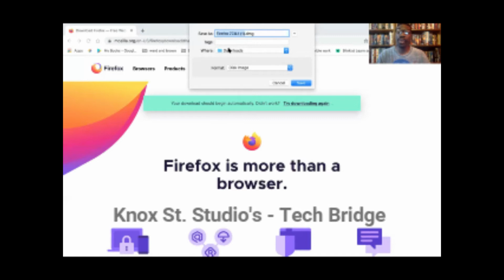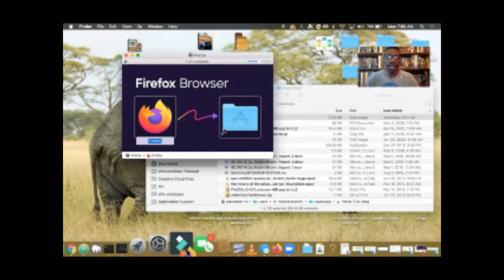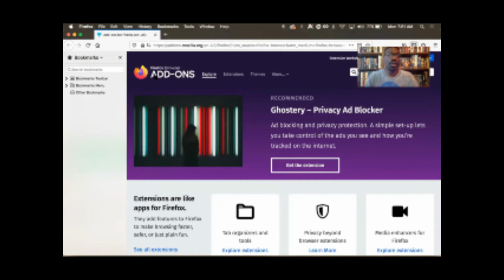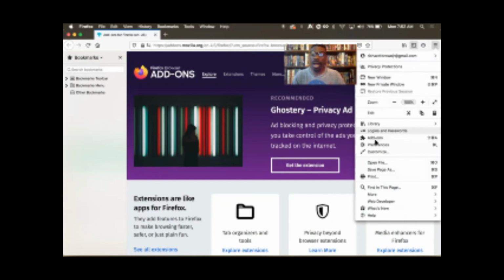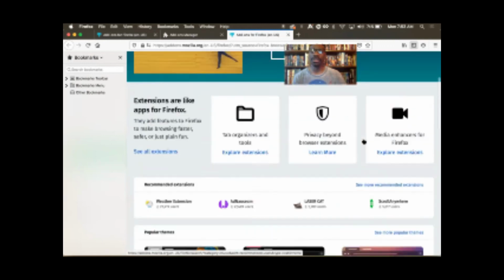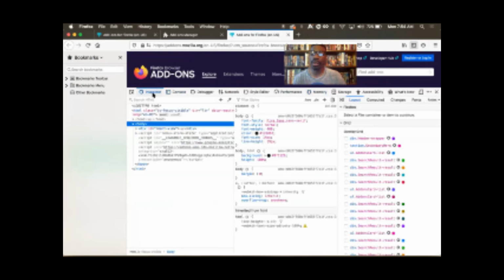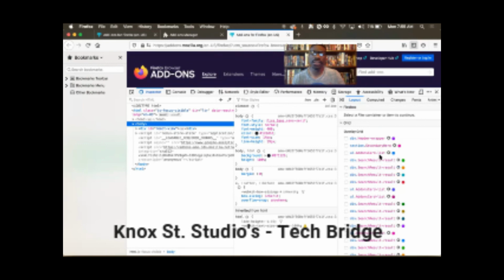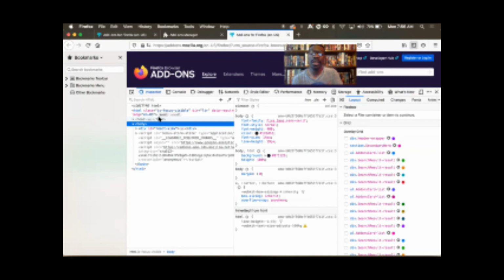Tech Bridge Firefox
Install Firefox on a Mac, extensions and quick look at web developer view within the firefox browser.